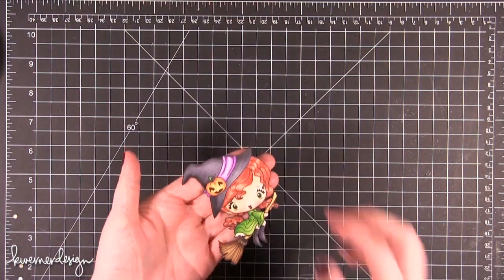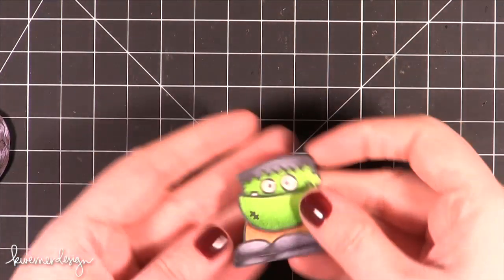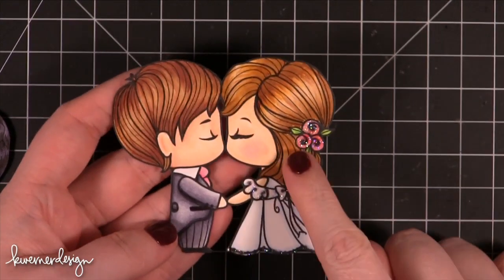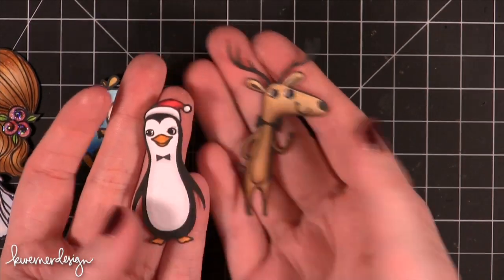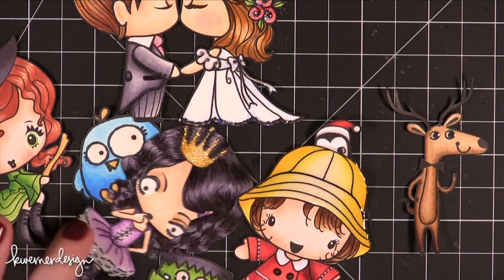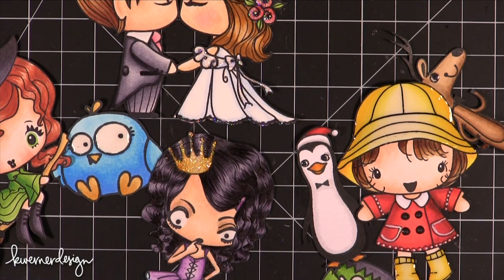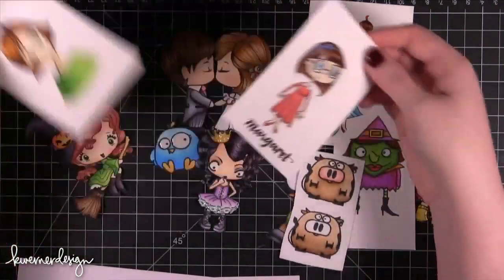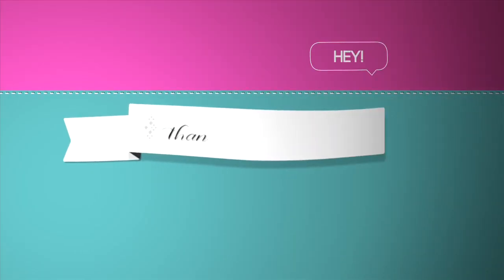What I'm up to (Lots of Copic coloring!)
I've been coloring a lot of stamped and printed images with Copic markers. I've been practicing so that I can get better. Plus, coloring is relaxing! :)

Images are from The Greeting Farm, Paper Smooches, Tiddly Inks, Cosmo Cricket, and a few that I drew myself.